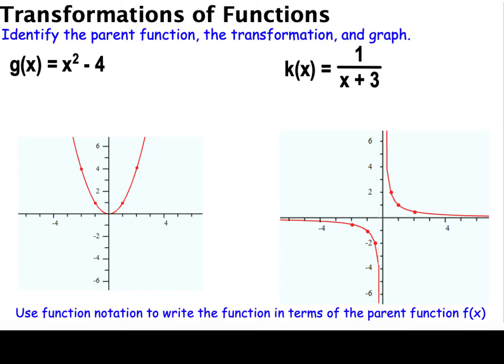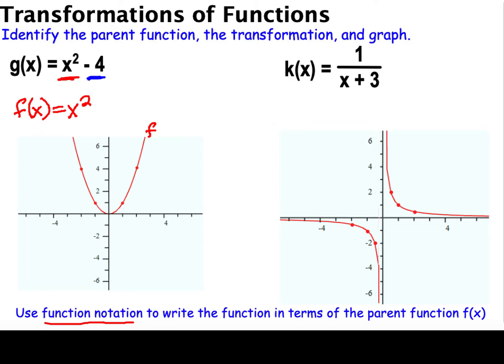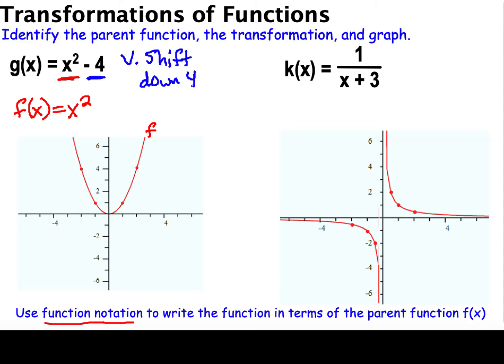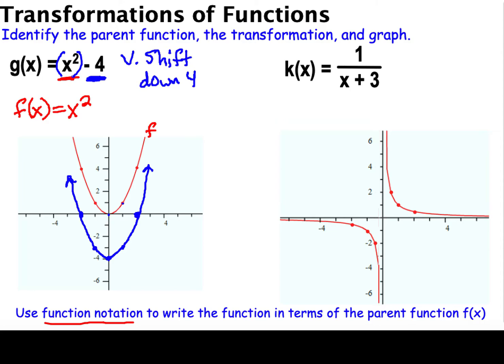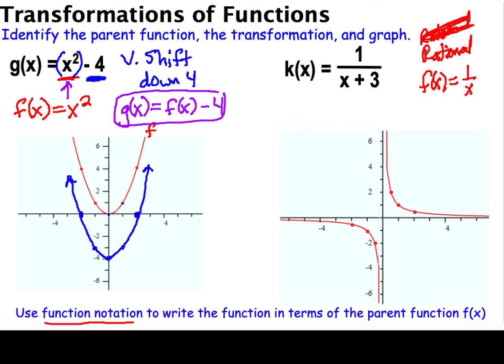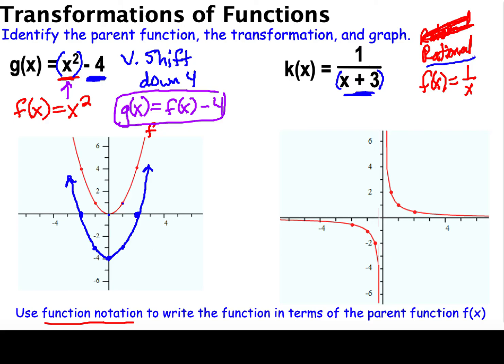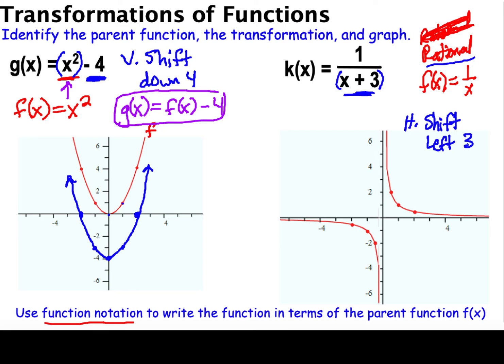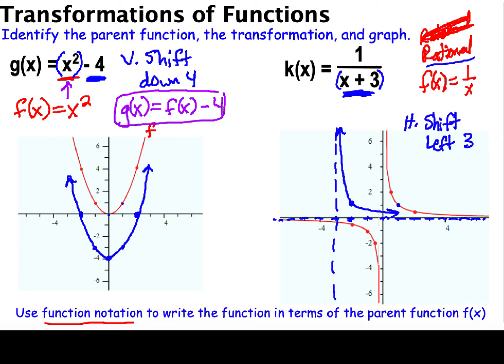Transformation Examples - Shifts (part 2)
Part 2 of 4 on transformations of functions
Addresses 2 examples of shifting parent functions